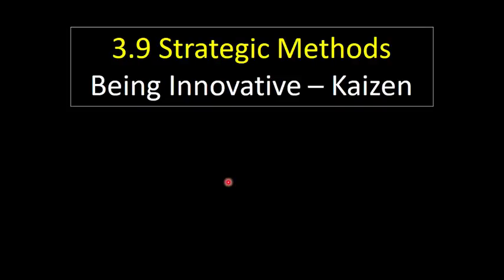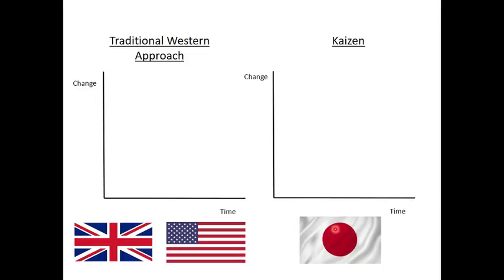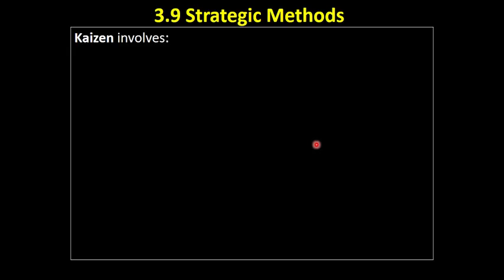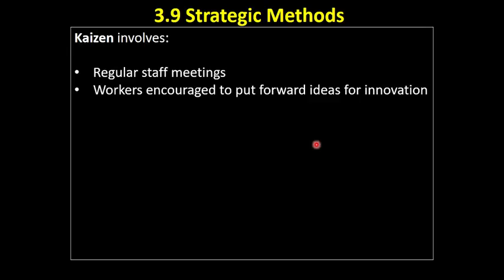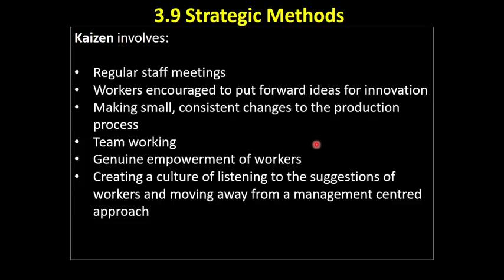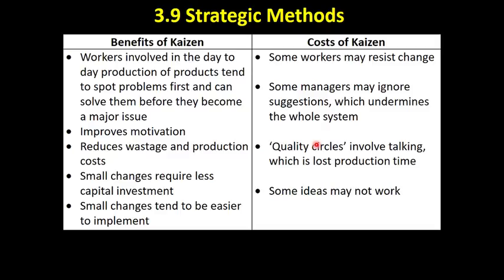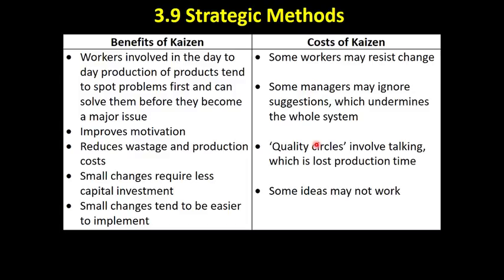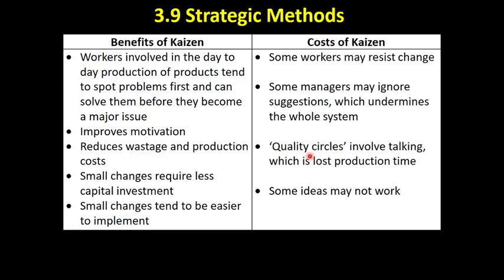3.9 22 Being Innovative - Kaizen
This video looks at how implementing a system of Kaizen might make a business more innovative.